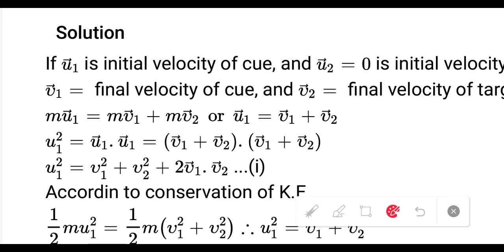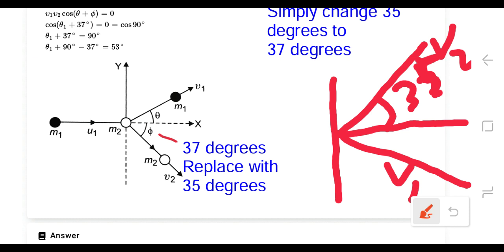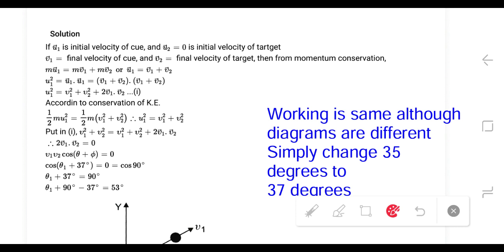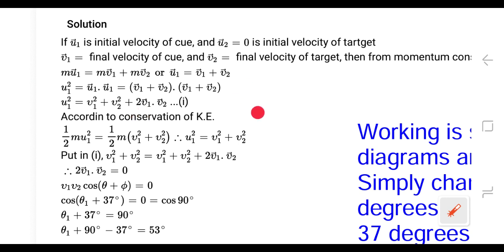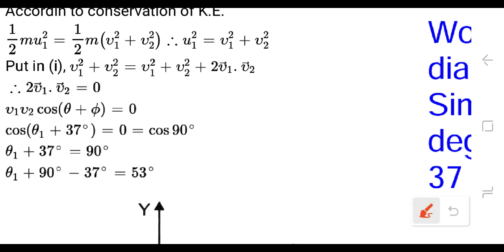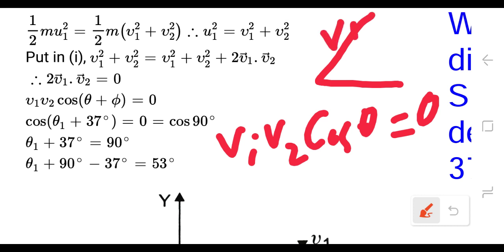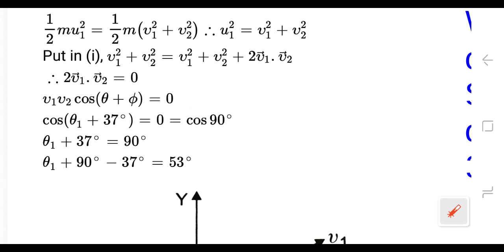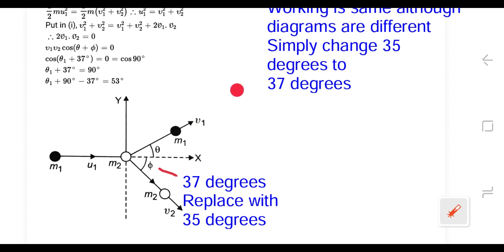Tutorial explanation game of billards